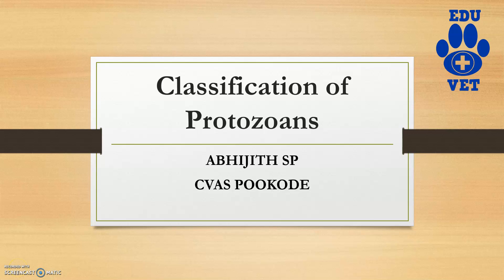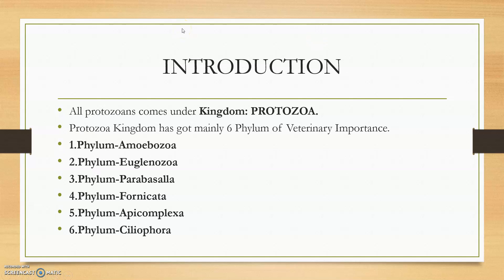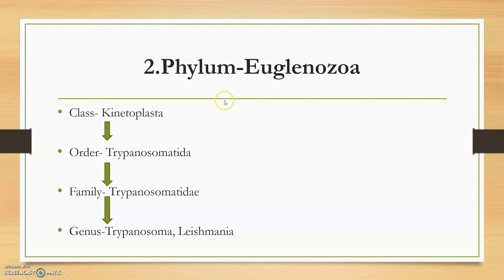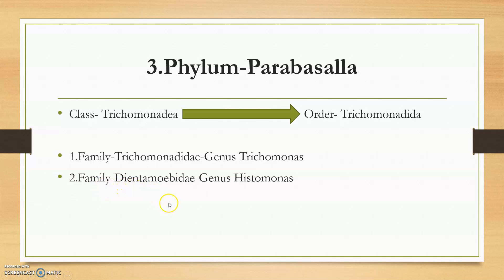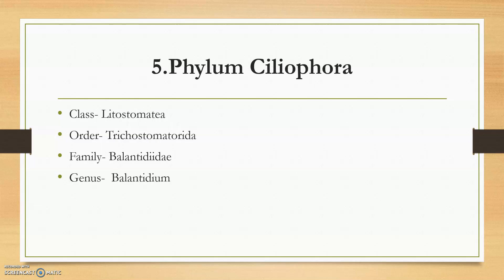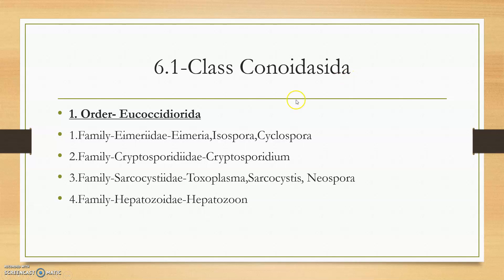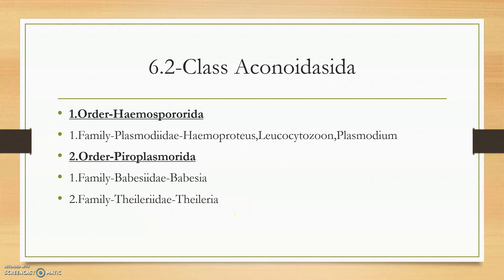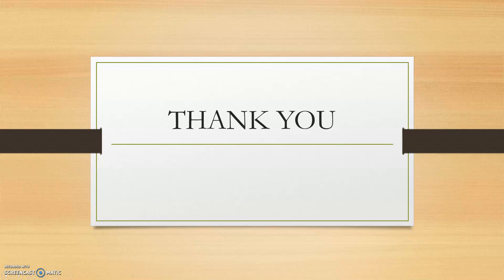Taxonomy of Kingdom PROTOZOA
This video tells about the basic classification of Kingdom Protozoa.